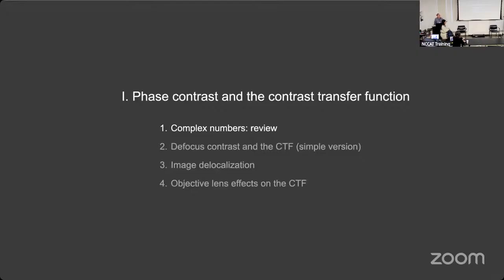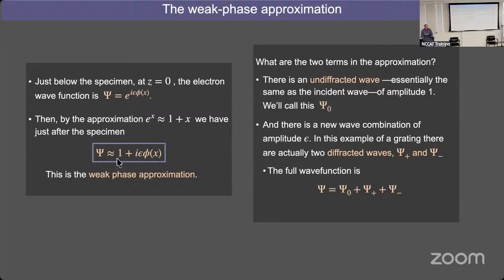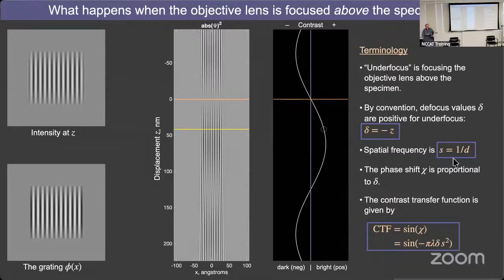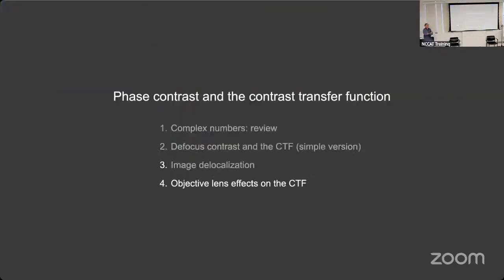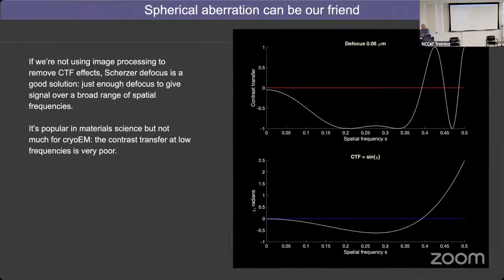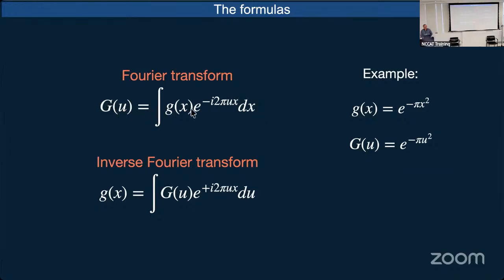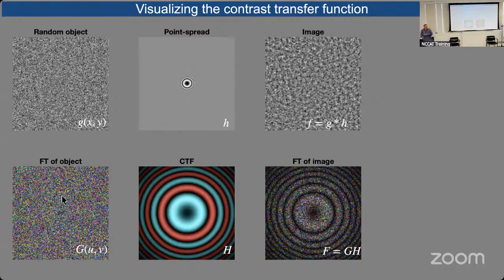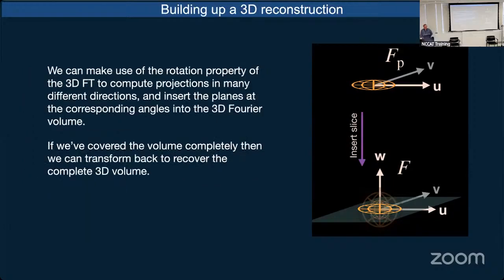NCCAT SPA Short Course 2026: Professor Fred Sigworth: Algorithms and Foundational Math Part I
Day 3: Lecture 4a. Fred Sigworth (Yale University).
Algorithms and foundational math Part I: The contrast transfer function and Fourier transforms